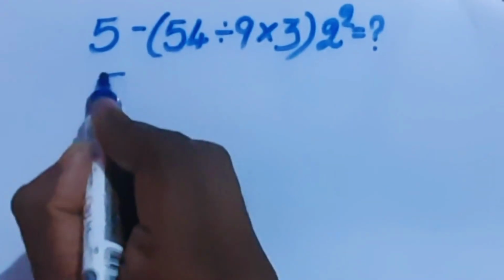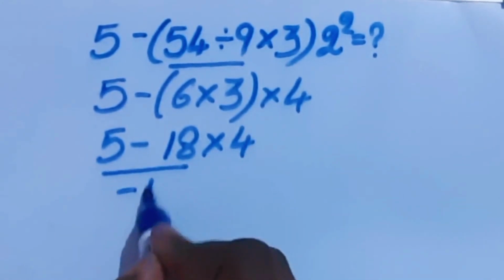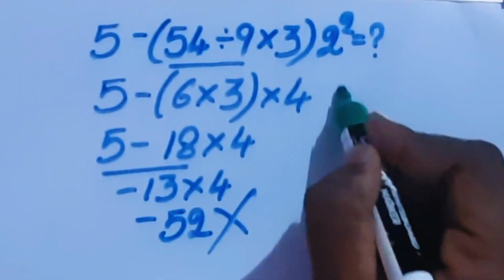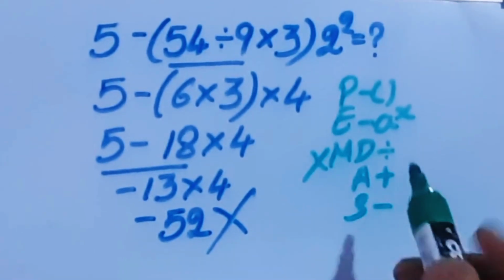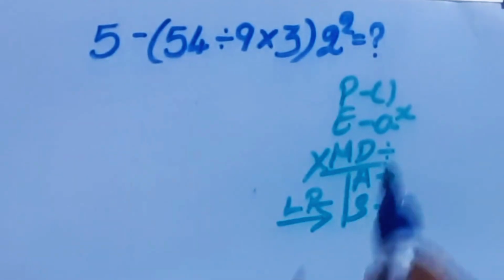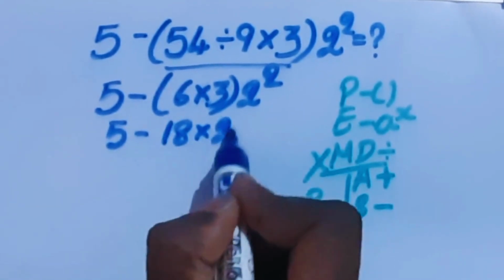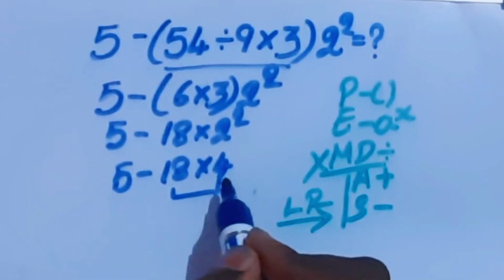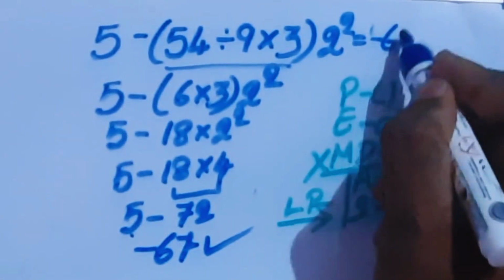Most Get This WRONG! BODMAS Trap | 5 − (54 ÷ 9 × 3)·2² | MathAura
his expression looks straightforward but traps many students:
5 − (54 ÷ 9 × 3)·2²
A common order-of-operations mistake leads to −52, which is incorrect.
In this video on MathAura, we apply BODMAS / PEMDAS step by step—brackets first, then division and multiplication left to right, followed by exponents—to reach the correct result.
👉 Try it first and comment your answer!
5 − (54 ÷ 9 × 3)·2²
PEMDAS confusion
exponent mistake
viral math problem
MathAura channel